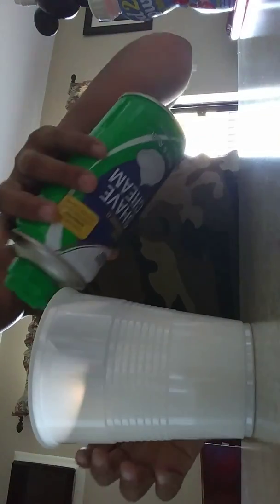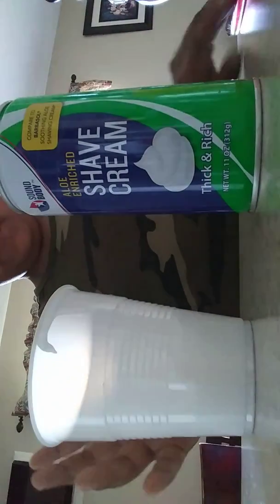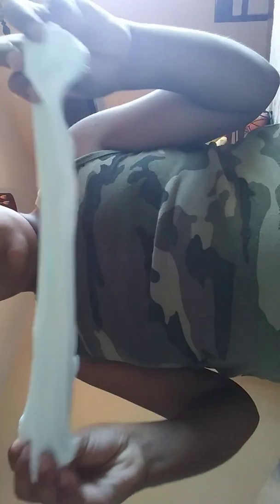June 13, 2018